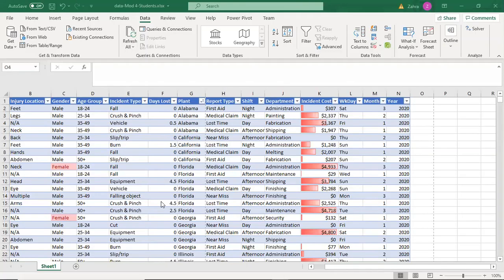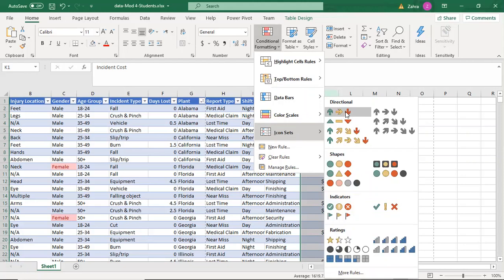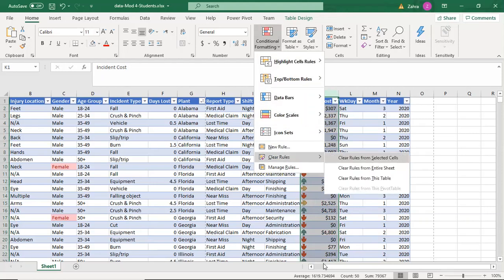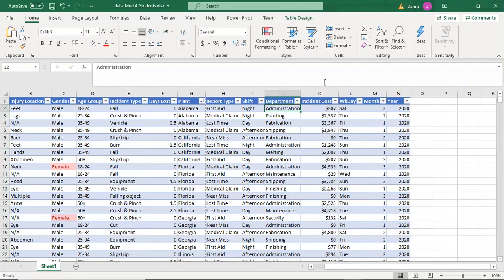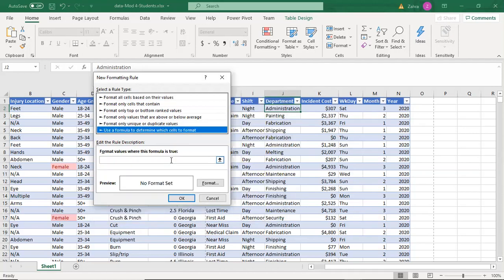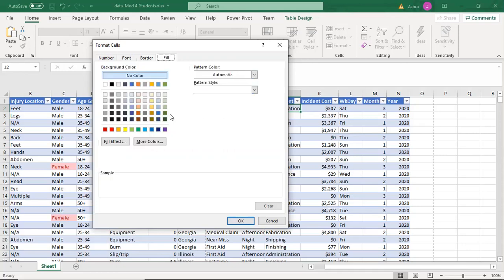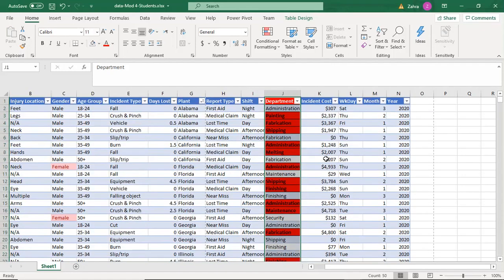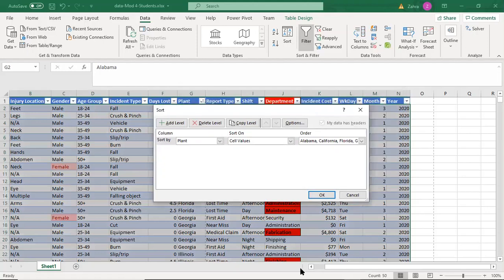Mod 4 3